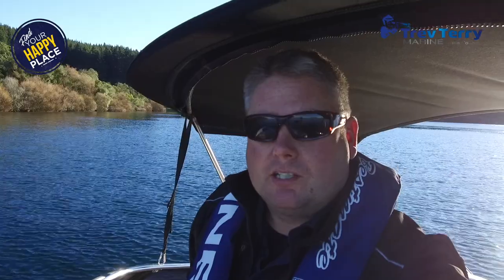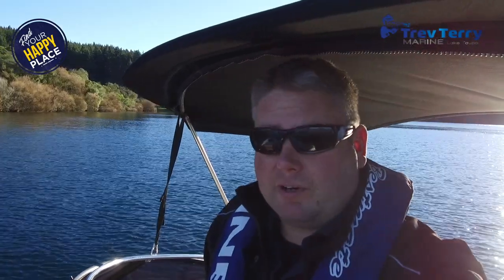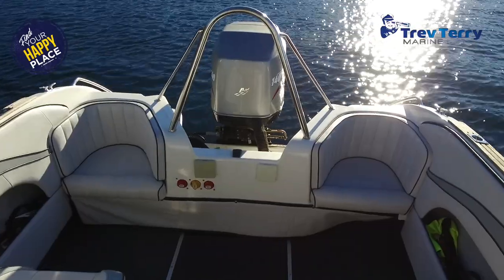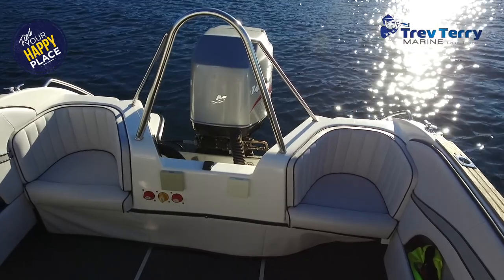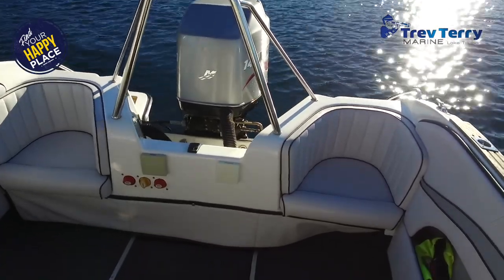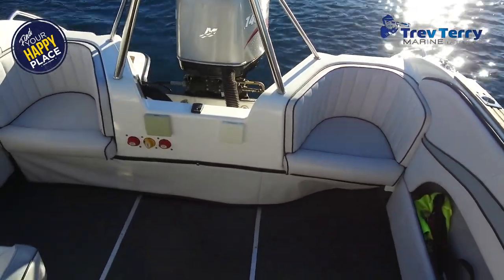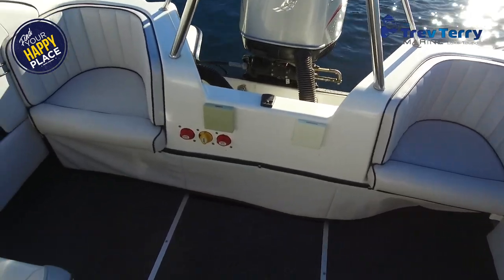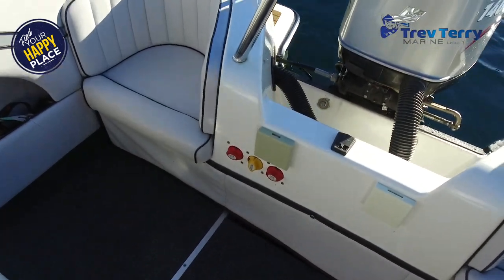Bonito 585 Sport for Sale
Very Tidy Bonito 585 Sport, Great value Family ski boat, well maintained and ready for you